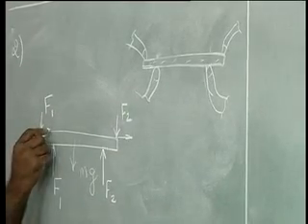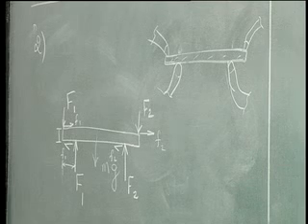AM1100 Tutorial 1a Problem 2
IITM